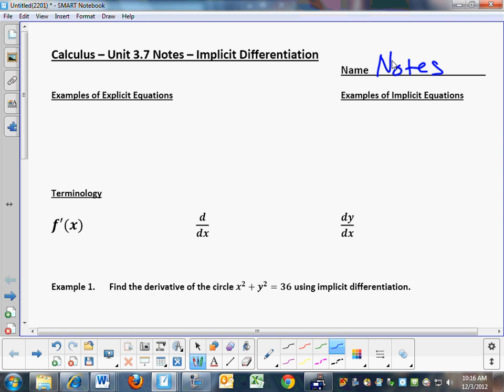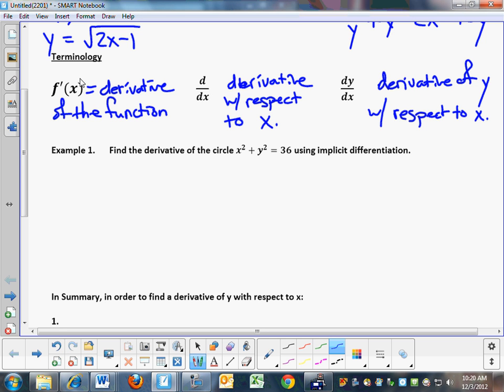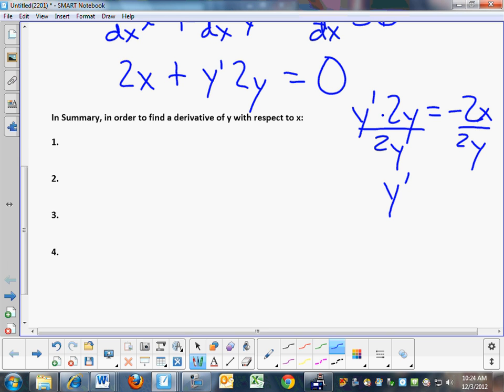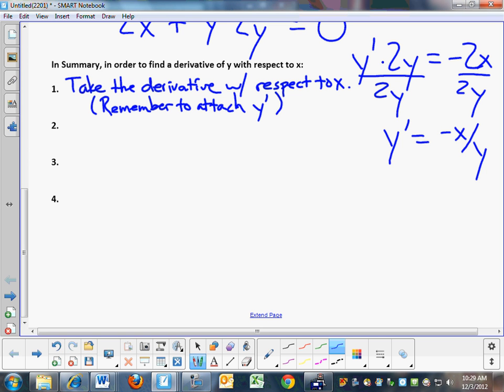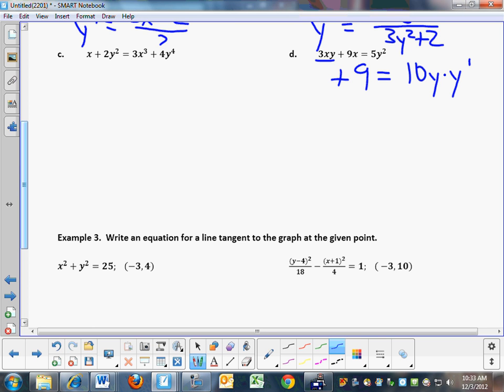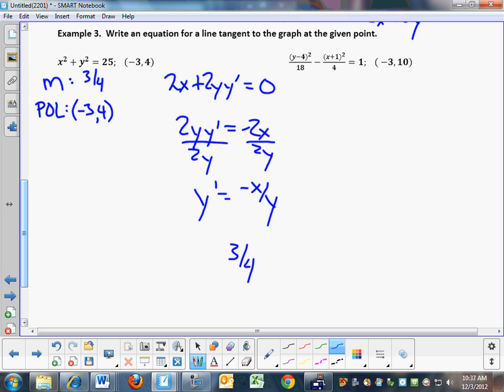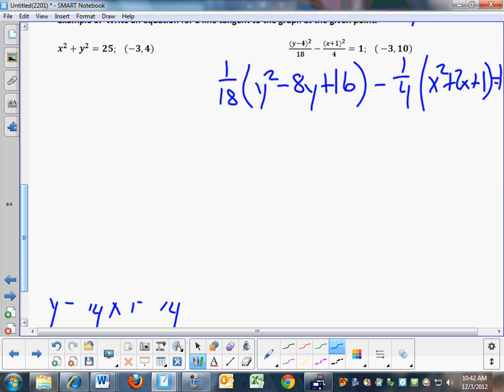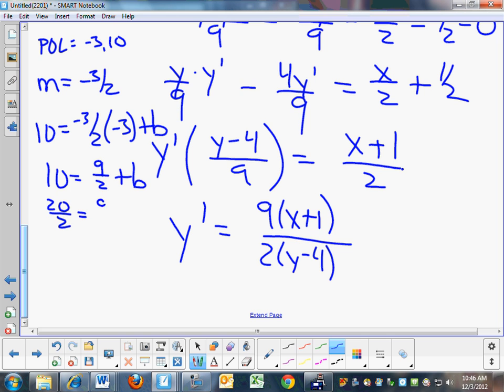Calculus Unit 3 7 Implicit Differentiation Video